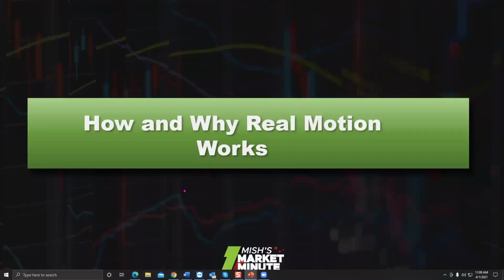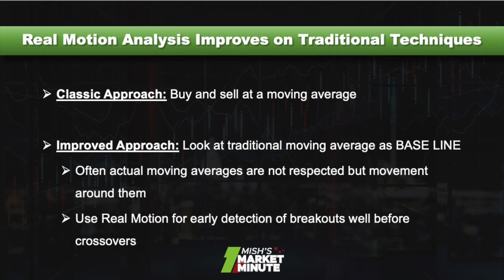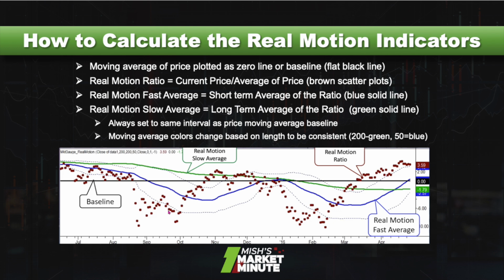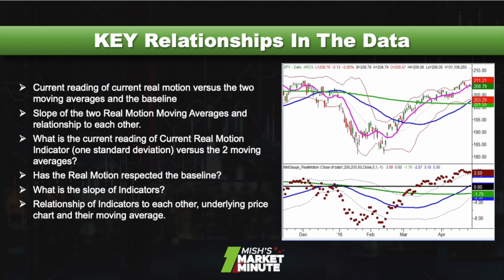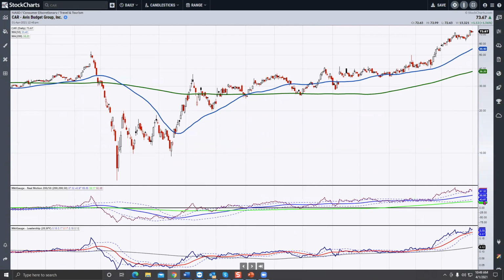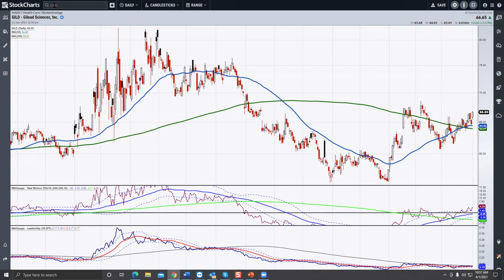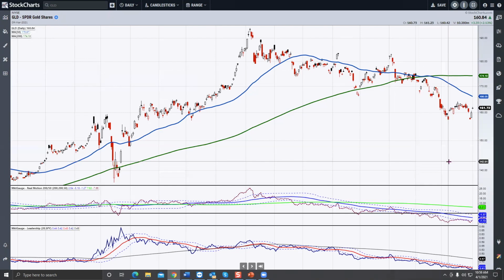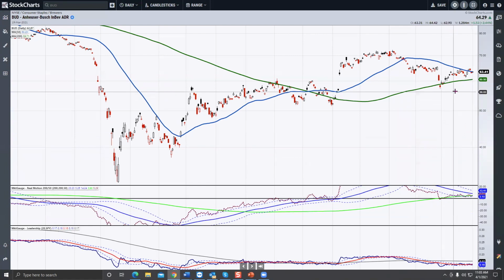How and Why Real Motion Works | Mish Schneider | Mish's Market Minute (04.23.21)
Mish takes us through a quick trip into the Real Motion Indicators and how they can be used to alert you to moves in any instrument before the price action confirms the momentum change. Be sure to watch the presentation and then see her examples of Real Motion on real charts.

0:00 - Introduction
2:03 - Why It Works
14:13 - Avis Budget Group (CAR)
15:35 - Gilead Sciences (GILD)
18:17 - Invesco Solar (TAN)
20:19 - SPDR Gold Shares (GLD)
21:55 - Las Vegas Sands Corp. (LVS)
23:12 - Anheuser Busch (BUD)